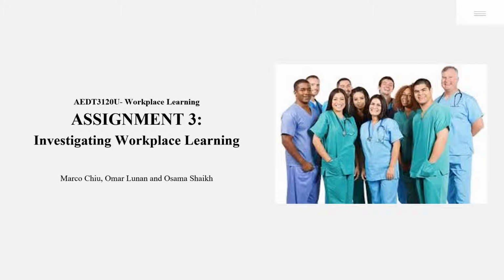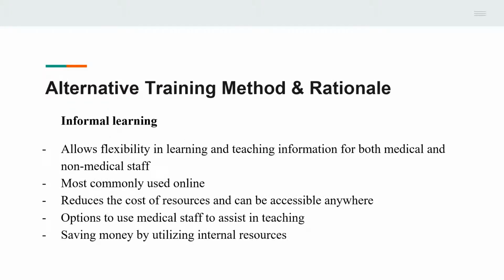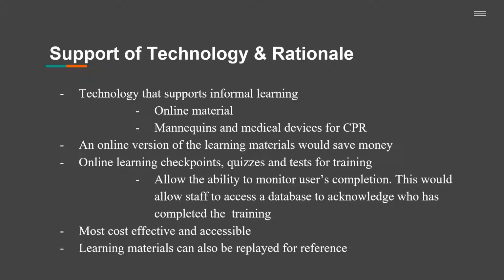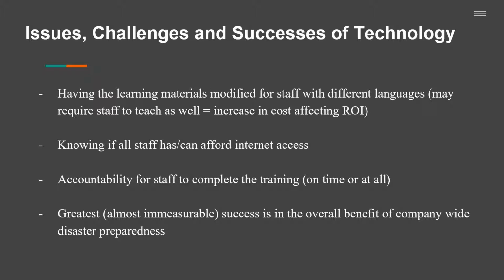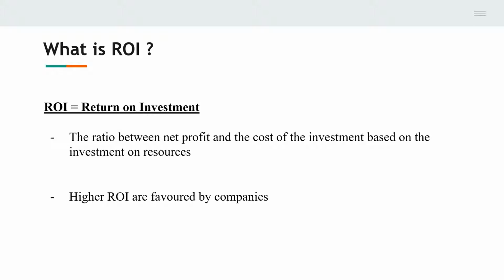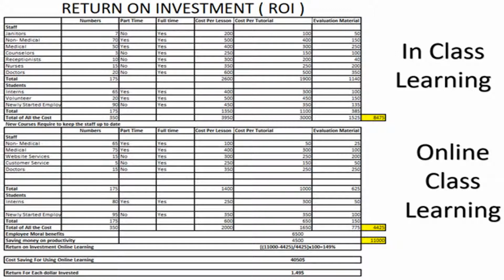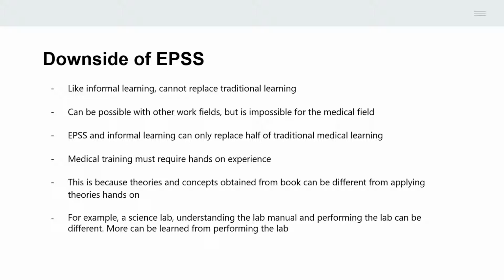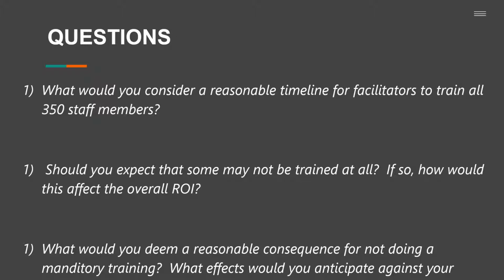AEDT 3120U Assignment 3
By : Omar Lunan, Osama Shaikh, Marco Chiu